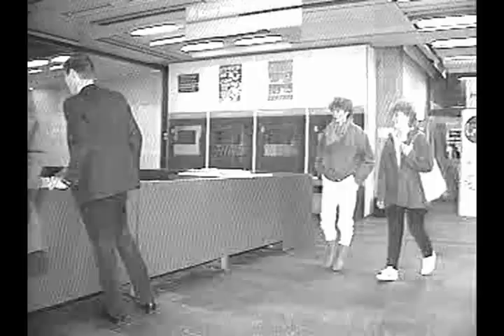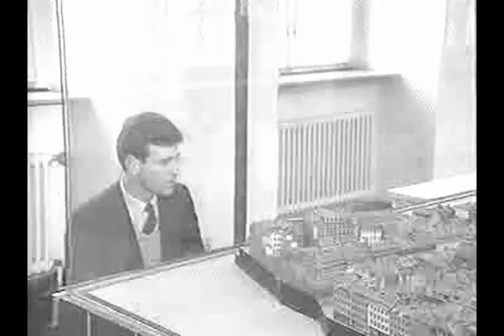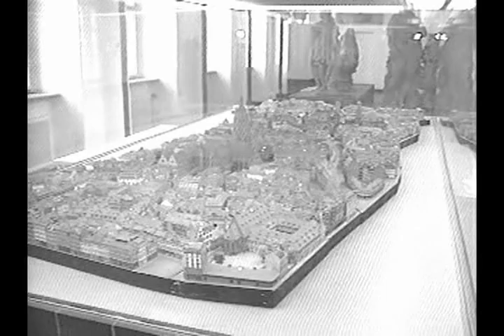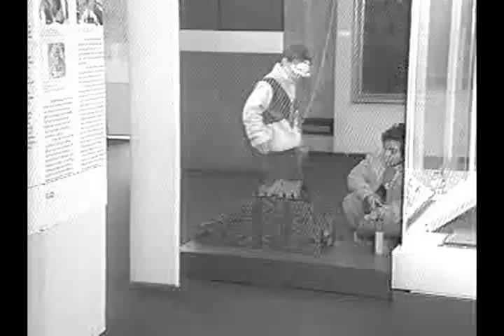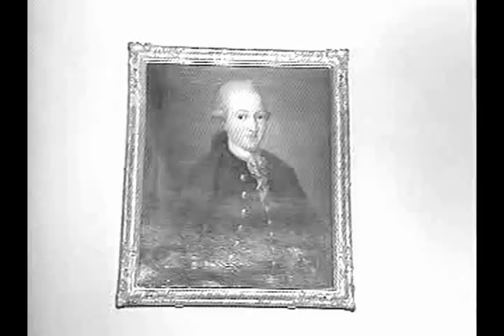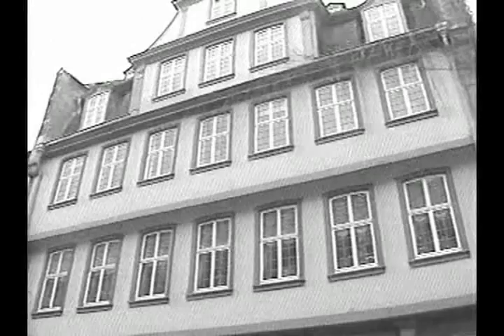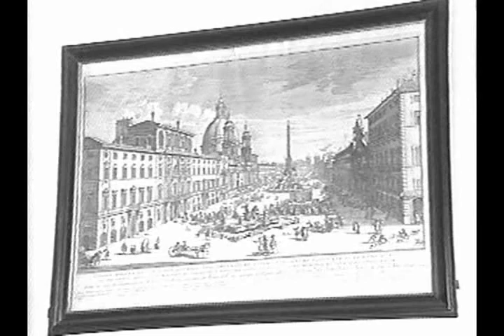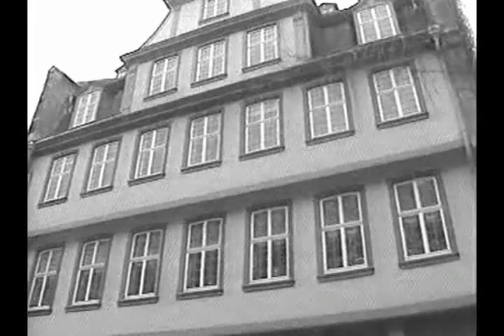AFN Europe Travel Log Frankfurt Museums 1329 1323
AFN Europe Travel Log show from the mid-1980's.  This time a trip to some of Frankfurt's finest museums.

Narrated by Lee Hilliard

Courtesy of Dr. John Provan